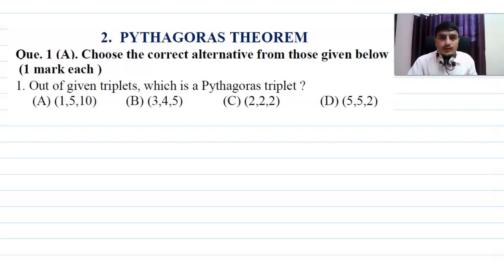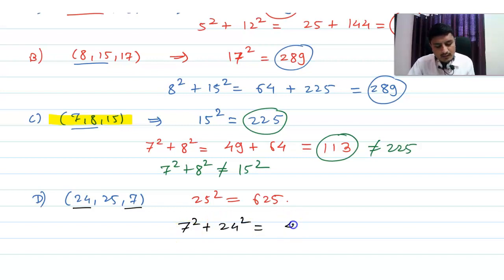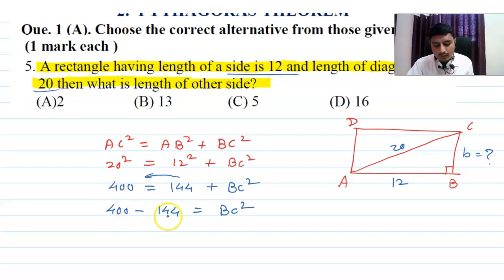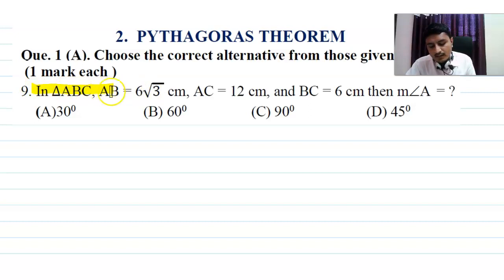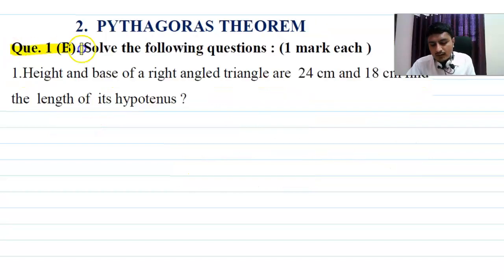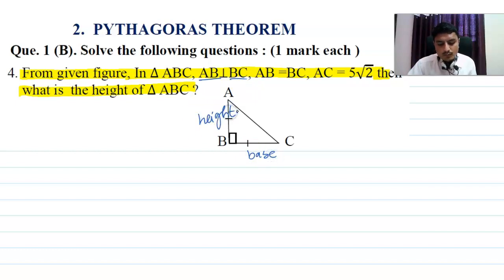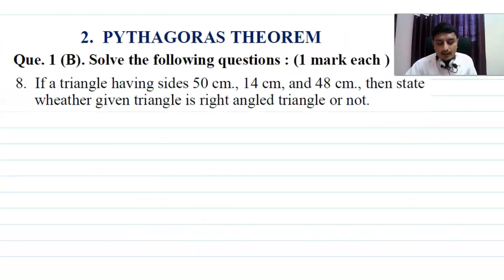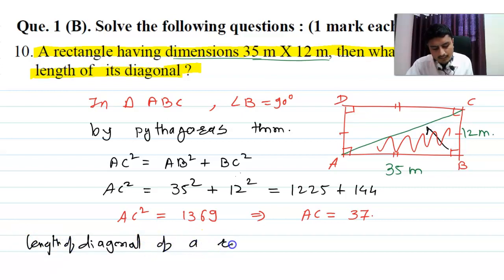Grade 10 | Geometry | Pythagoras Theorem | Q 1A And B